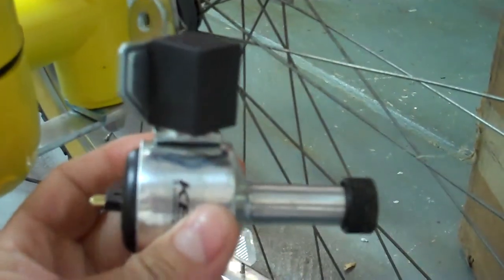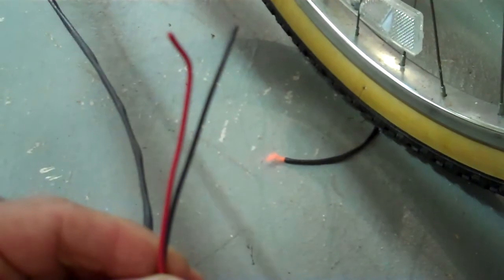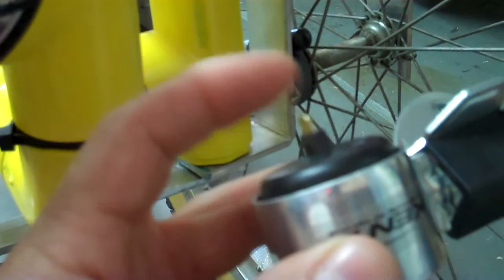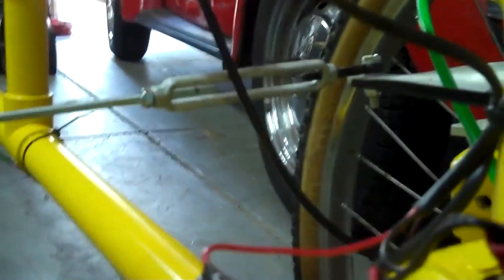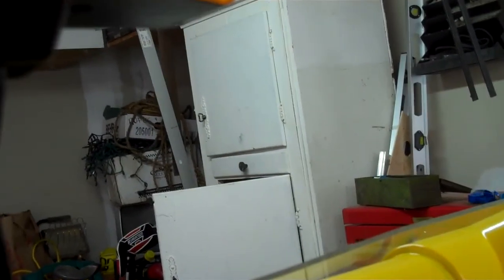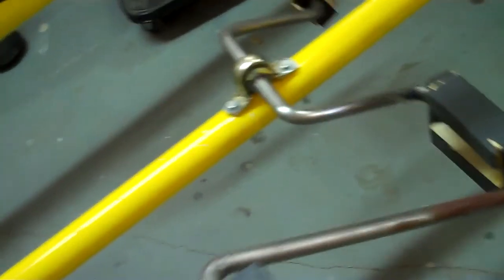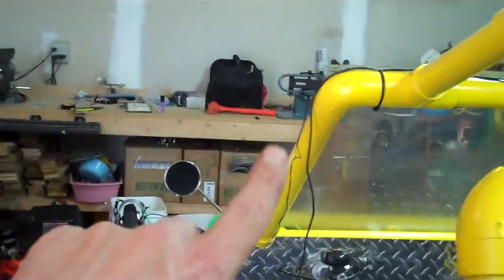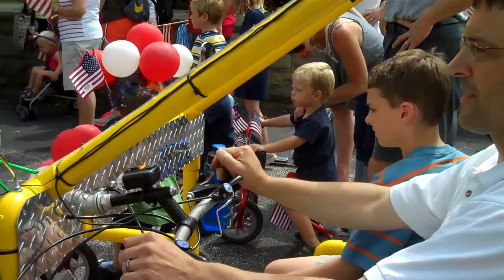Quadcycle Sandrail from PVC with Solar Power Part Nine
Part Nine of a four-wheeled human powered cycle project made from PVC